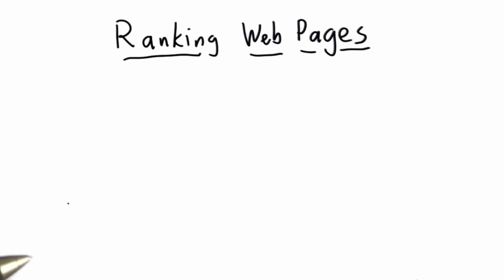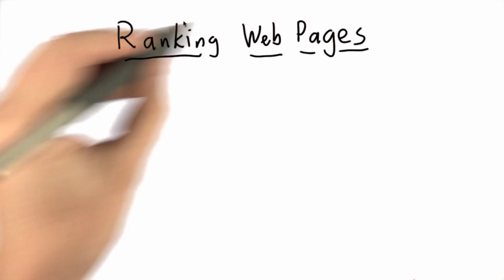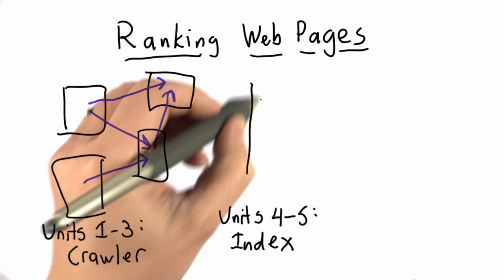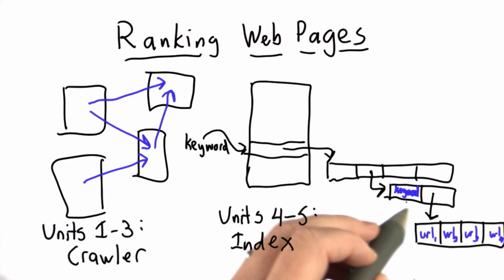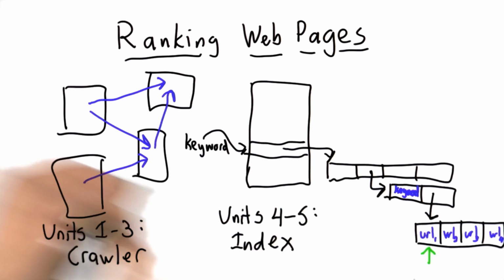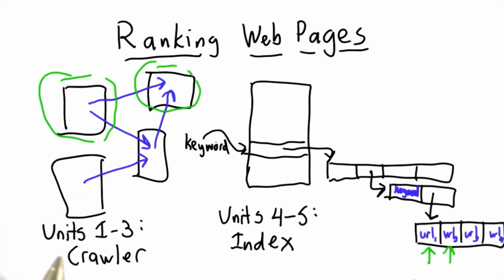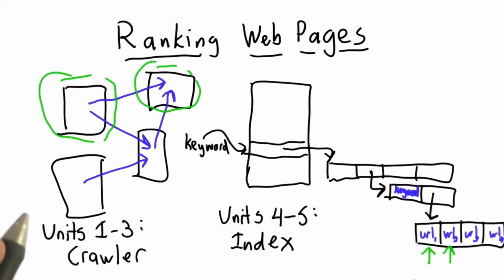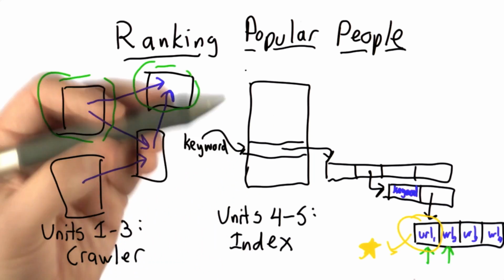Ranking Web Pages - Intro to Computer Science